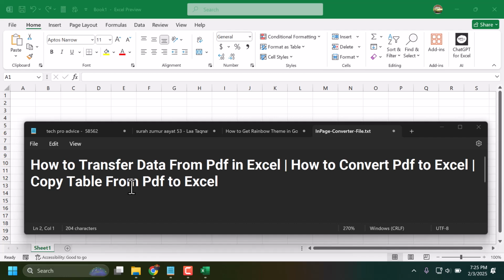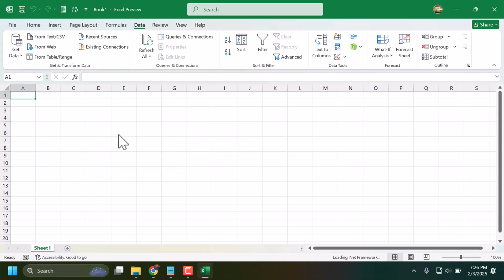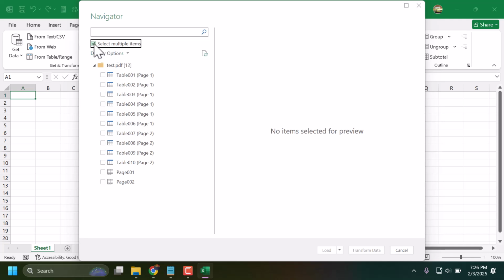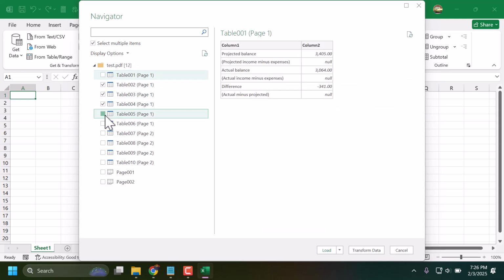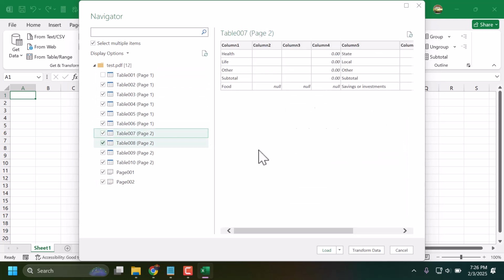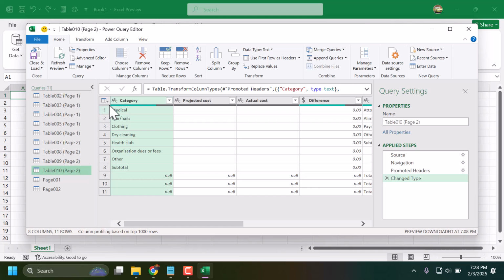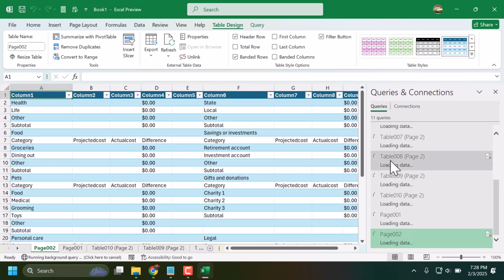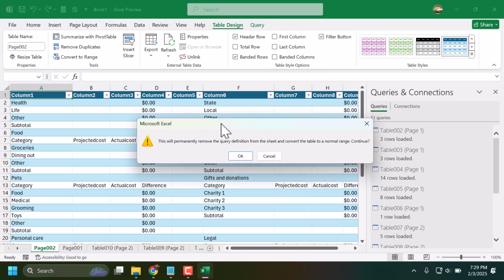How to Transfer Data from Pdf in Excel || How to Convert Pdf to Excel | Copy Table from Pdf to Excel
How to Transfer Data From Pdf in Excel